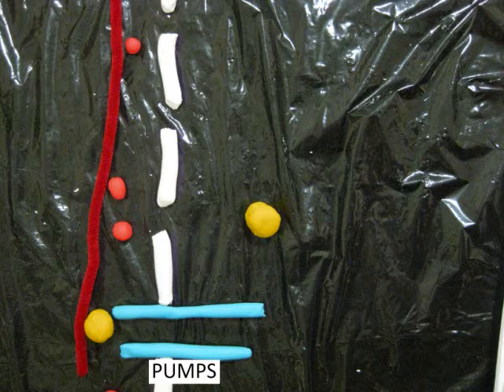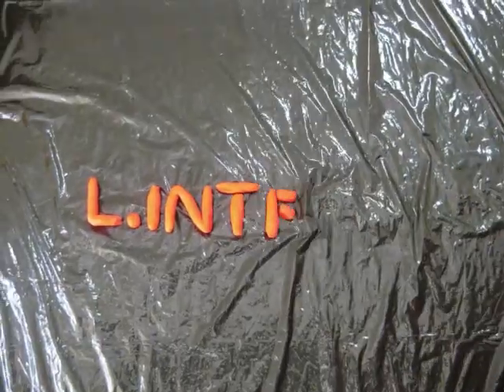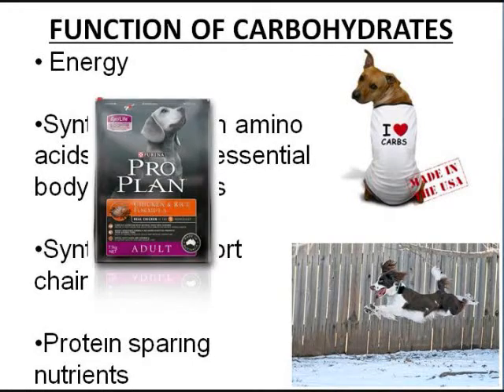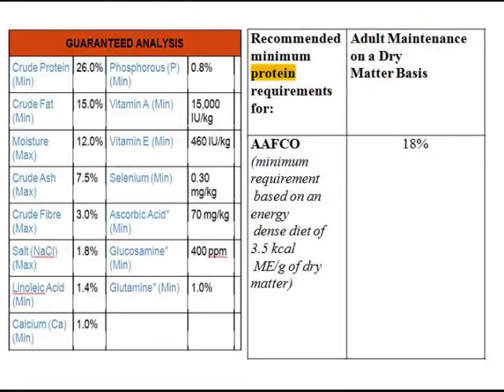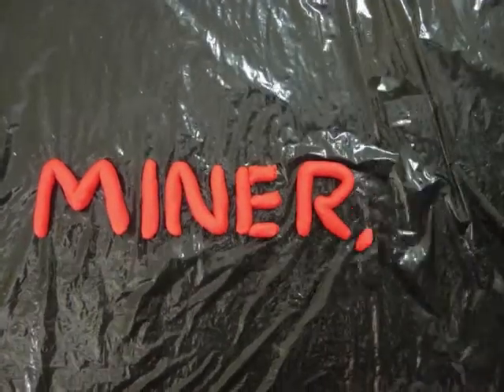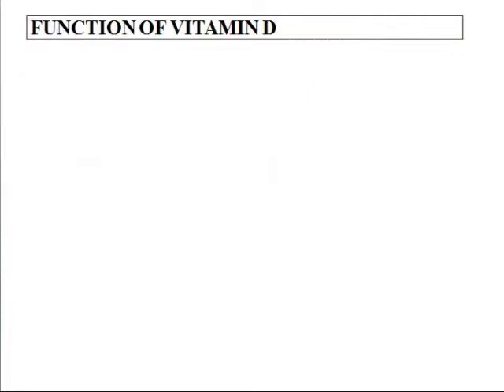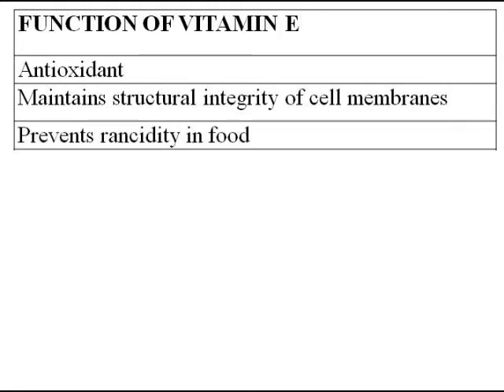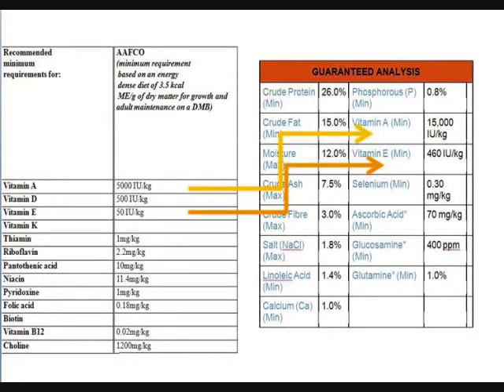NUTRITION REQUIREMENTS OF DOGS.wmv